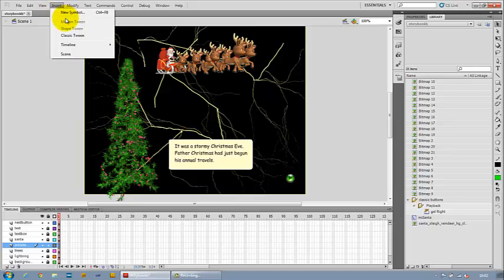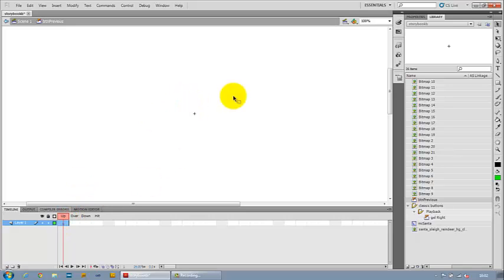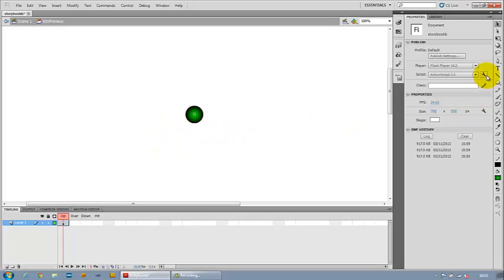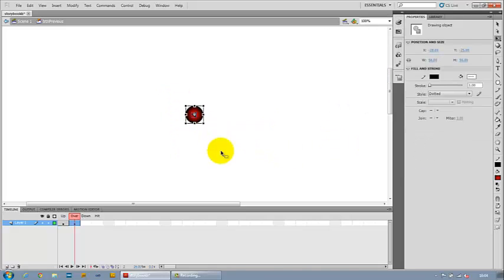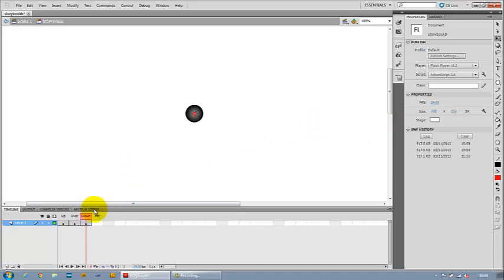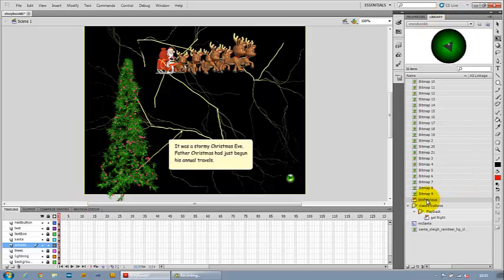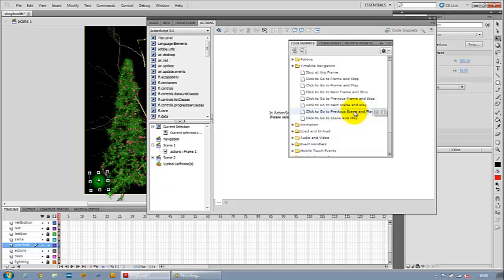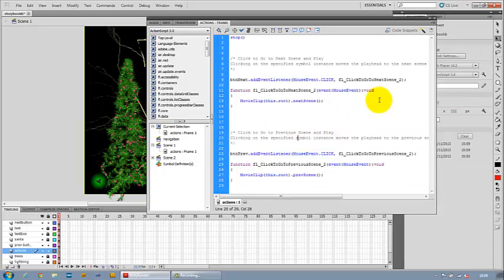Tutorial 7 - Creating an original button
Tutorial 7 - creating an original button symbol